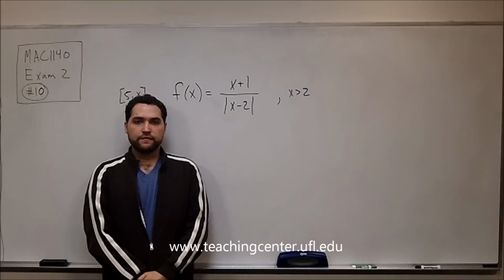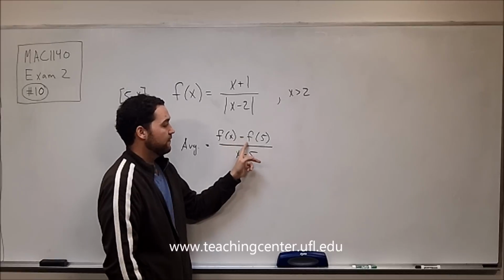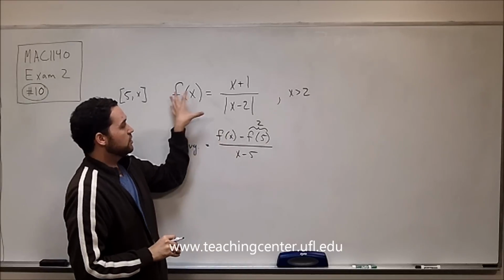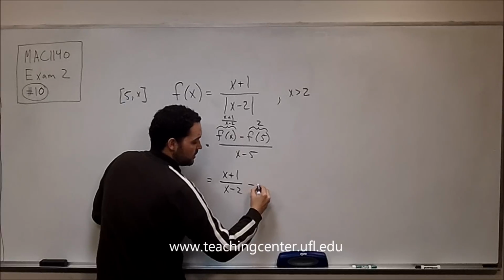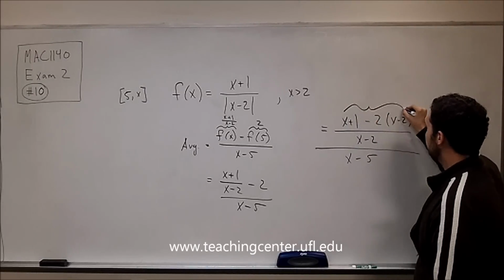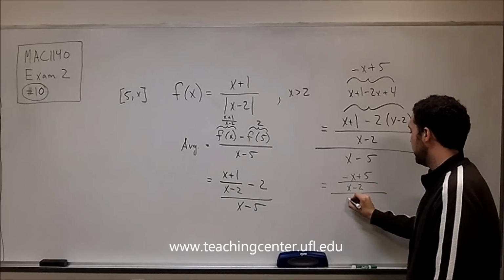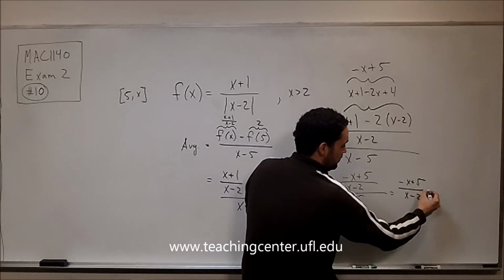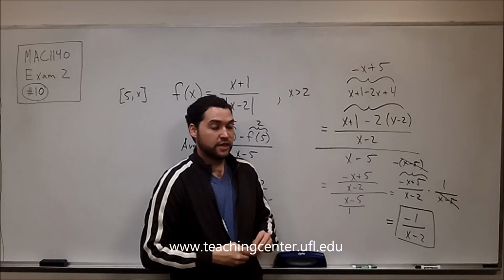Problem 10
MAC 1140 Exam 2 Video Solutions
For a pdf of this exam and best practices go